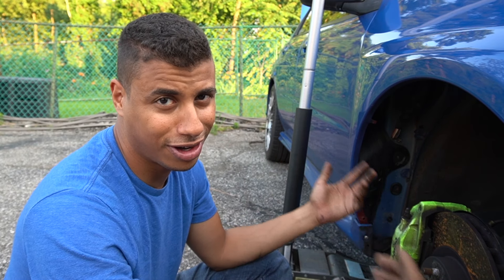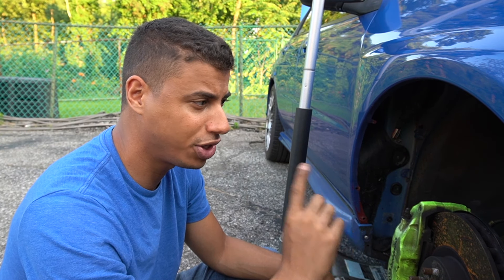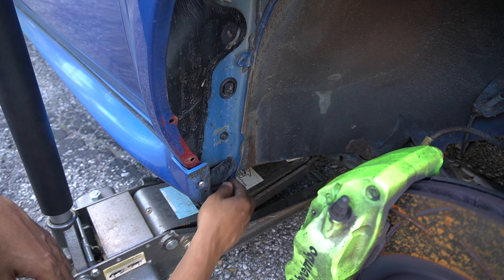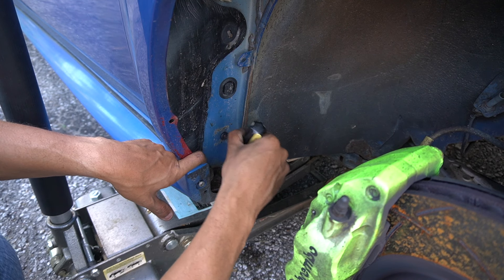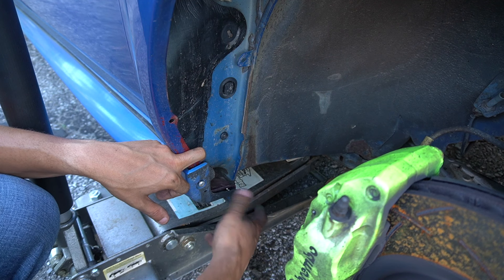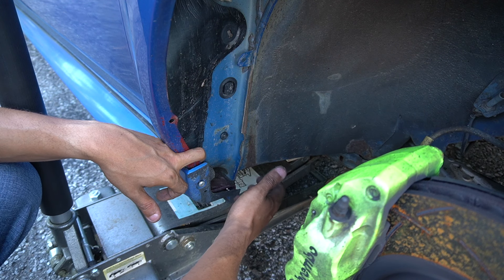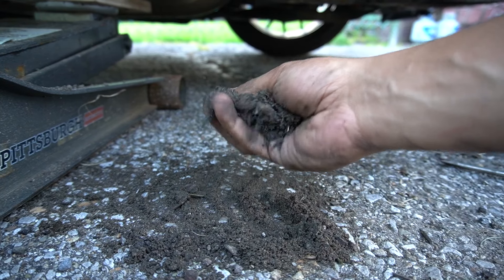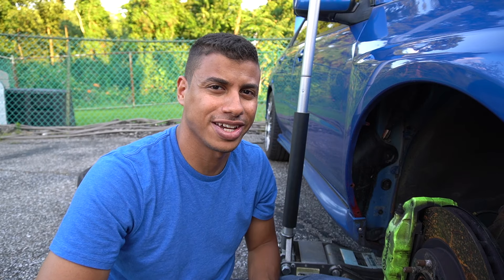The BEST Way to Prevent Your Fenders From Rusting Away!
This is something that is commonly overlooked! Removing dirt & debris from this area and washing away any salt/chemicals will go a long way in preventing rust.

🔵CHANNEL GOAL: To reach 10K subs by the end of 2019! (796 to go!)🙌🏻🙌🏻
🔵[FOLLOW ME]🔵
►[Instagram] @hawkeyestiguy
►[Twitter] @hawkeyestiguy
🔴[WHEELWELL]🔴

Everything that is done to my STi is on my Wheelwell page! It’s free to create an account, & you can keep track of your own build as well!
🔶[DRIVEN TO CURE]🔶
Support Andrew & his cause by checking out Driven To Cure
[Music Credit]
Outro: